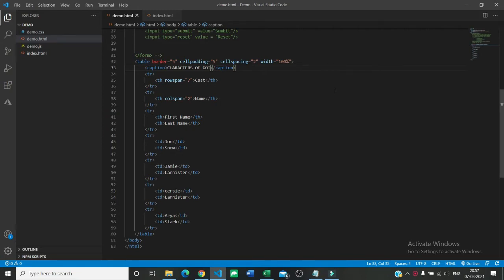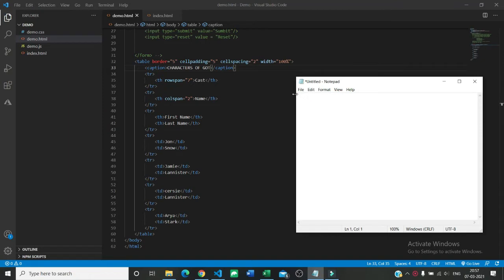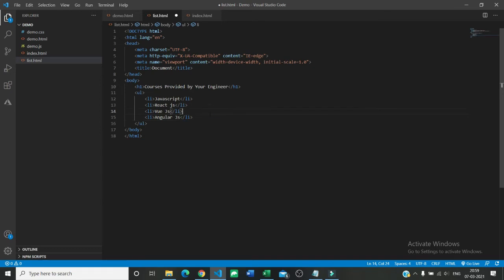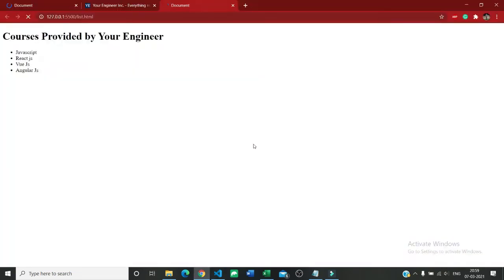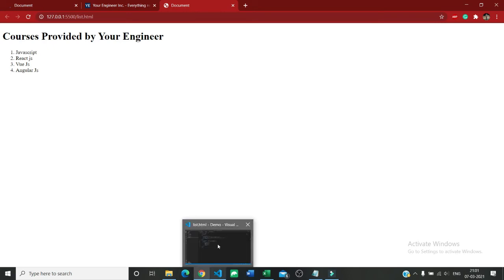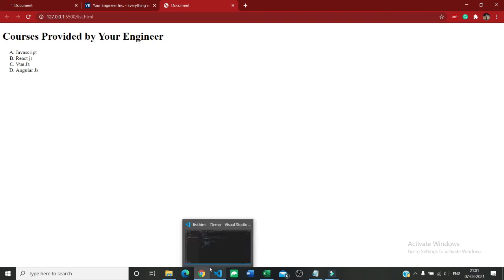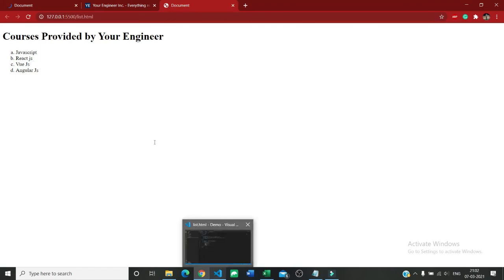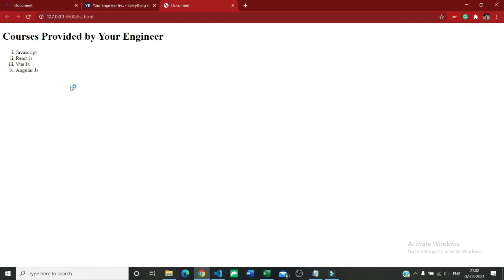HTML CSS | Lecture 11 | List Element | Ordered and Unordered | Frontend Development | Your Engineer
Hello Everyone,
This is the eleventh Lecture on the course "HTML / CSS" in the specialization of "Frontend Development".
Frontend Development is a skill that can provide you employment with a decent package. It includes HTML, CSS, JavaScript, Angular JS, React JS, Vue JS.